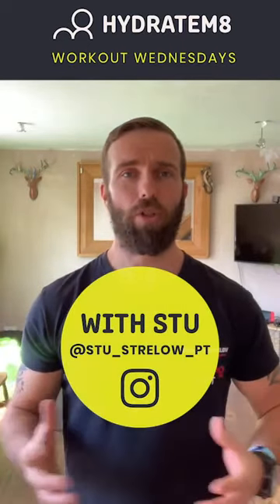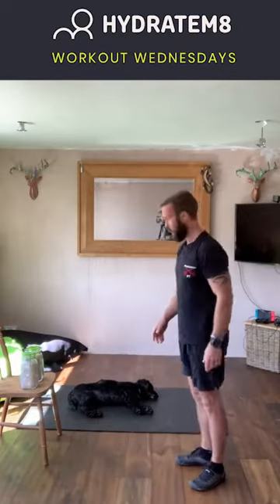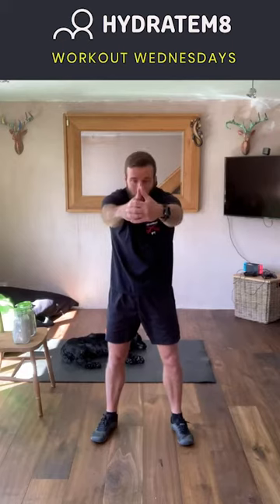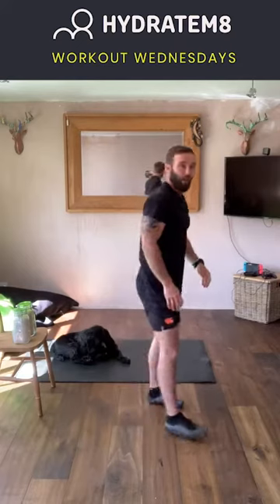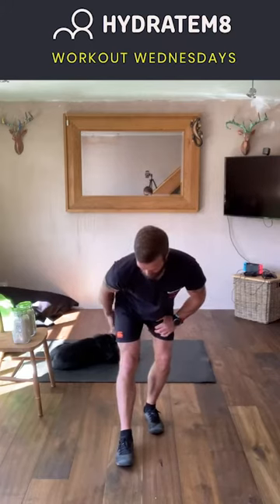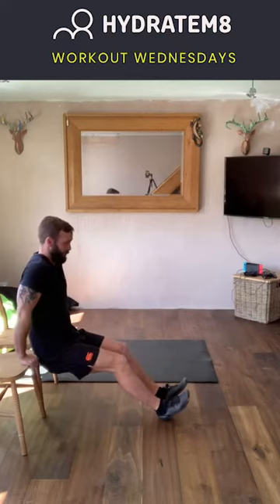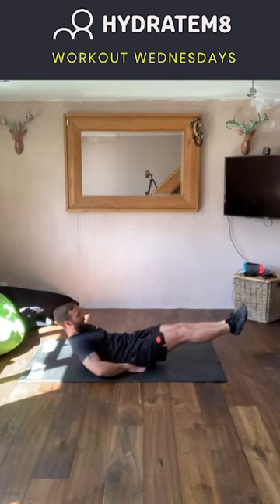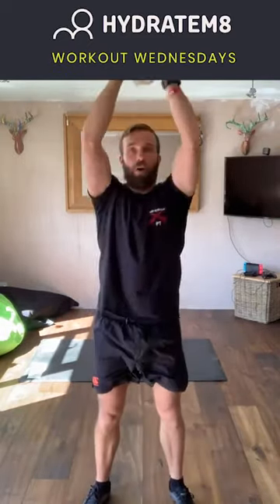Workout wednesday 03